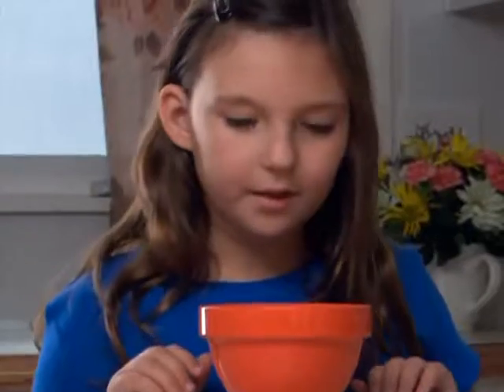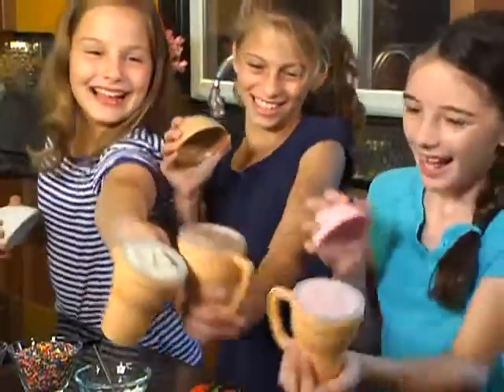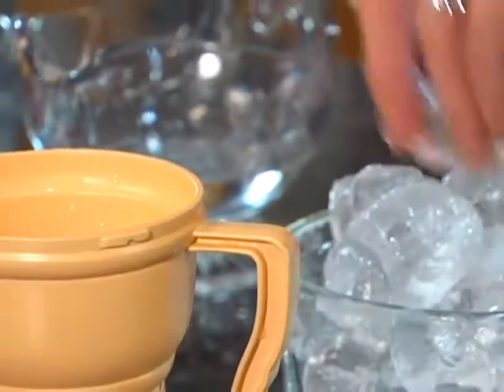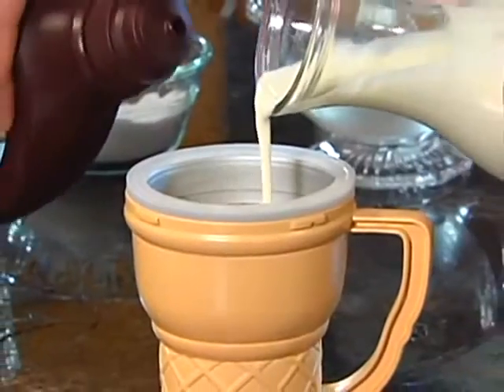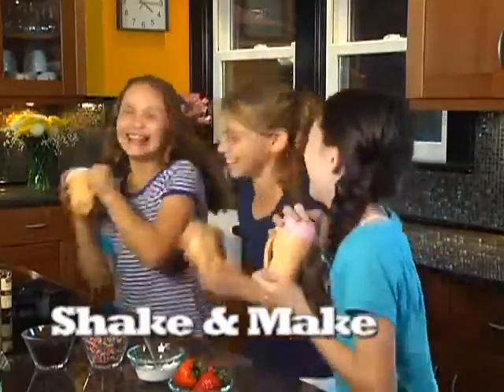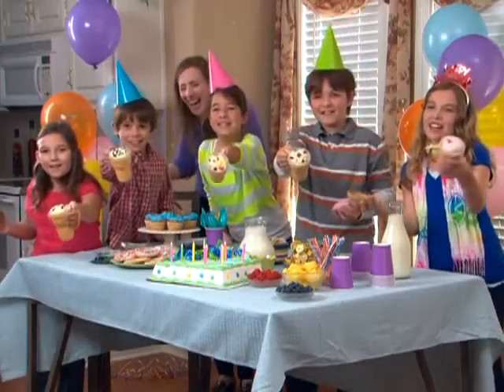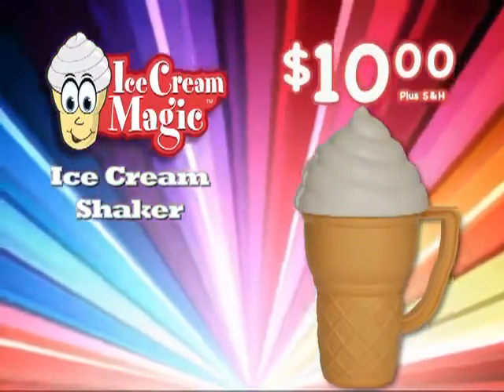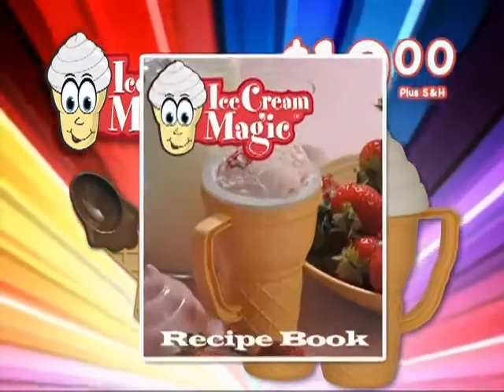Ice Cream Magic - Manillo.dk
Lad børnene lave deres egen hjemmelavet is - Købes hos Manillo.dk